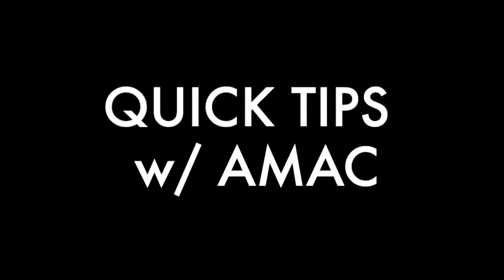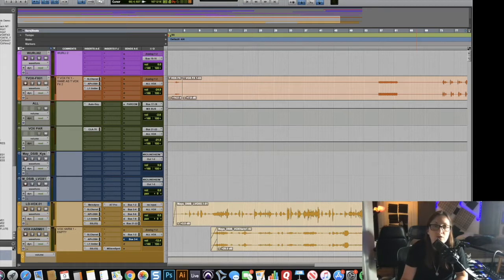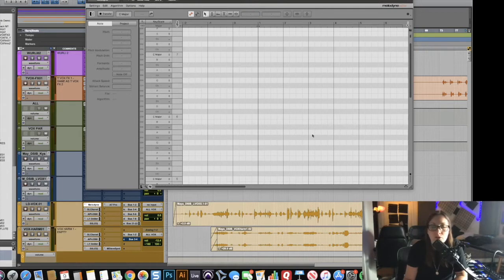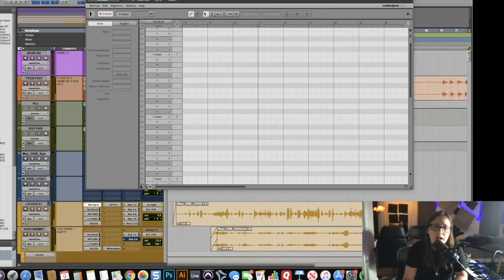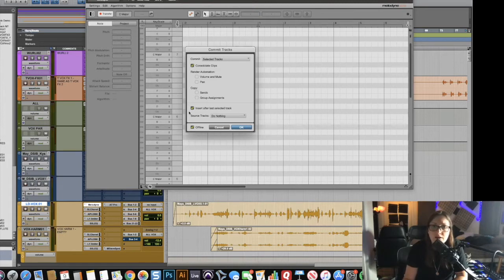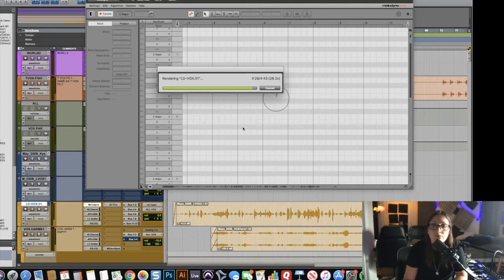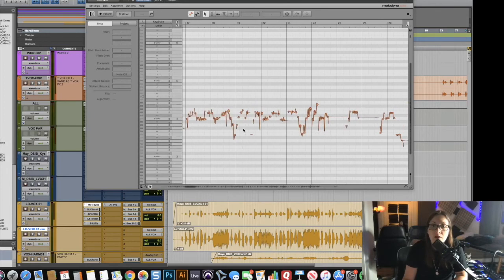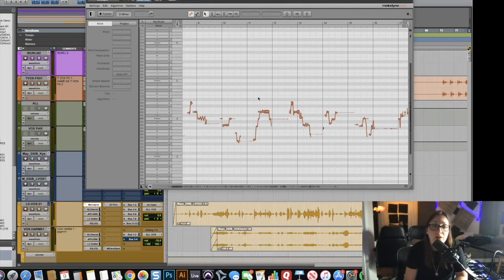Melodyne Quick Audio Transfer in Pro Tools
How to transfer audio into Melodyne quickly in Pro Tools.
Are you tired of real time transferring your audio into Melodyne? By using commit command in Pro Tools you don't to wait anymore! In this video I show you how to transfer 3 mins worth of audio in SECONDS.